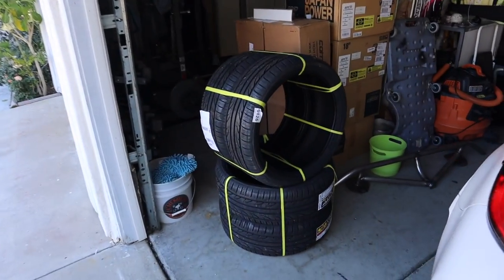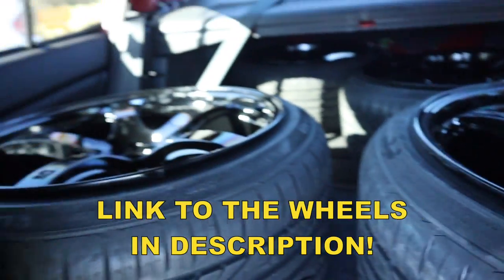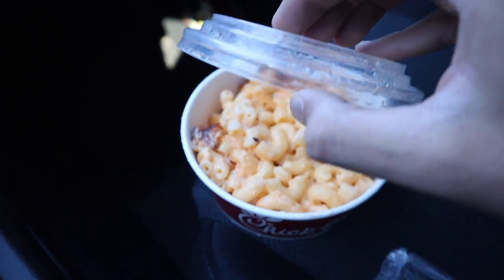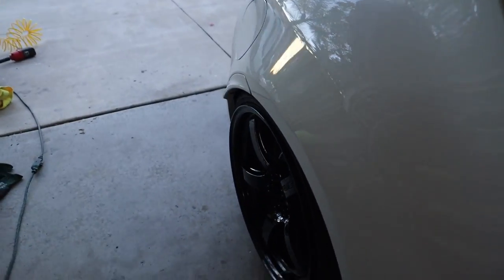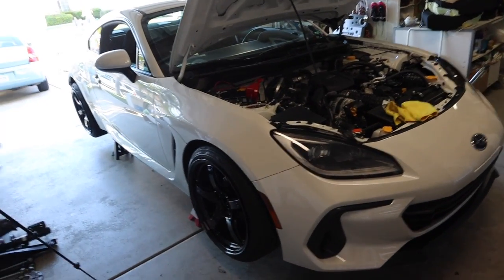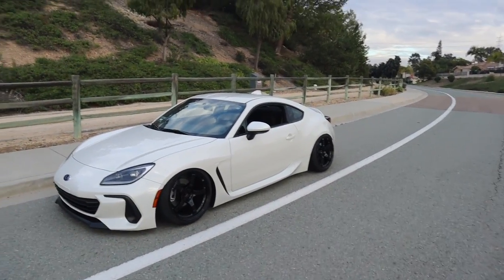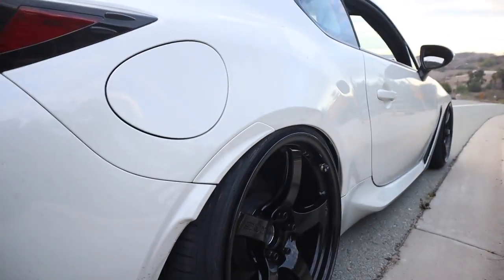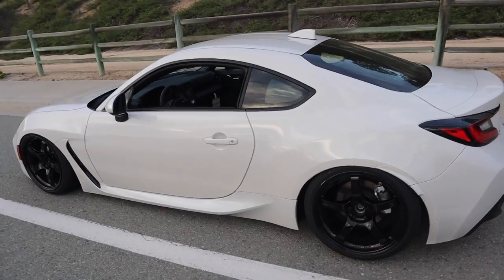NEW WHEELS For My 2022 Subaru BRZ!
2022 Subaru BRZ gets new wheels and tires! In the previous BRZ video, we installed bags on the BRZ. Missing piece and what you all requested was a nice set of wheels for some better fitment! So here they are... What do you guys think!?